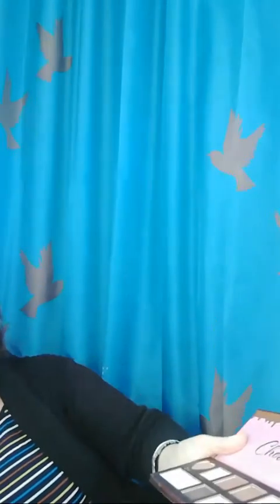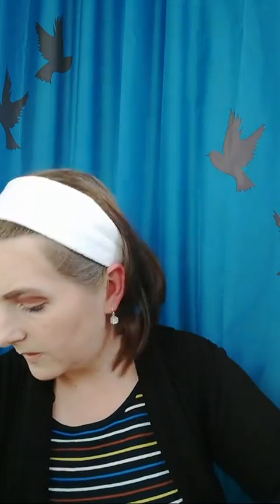Full Face Using Primark Beauty Products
Hi guys welcome to this full face using primark range of make up including the chocolate range and if you enjoy this video don't forget to give it a big thumbs up and press that subscribe button it would mean so so much, thank you.